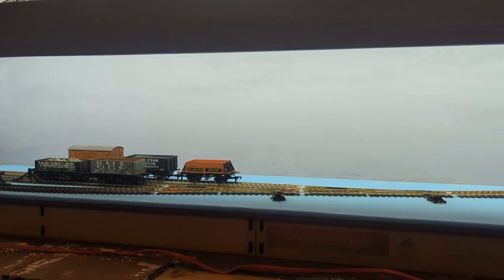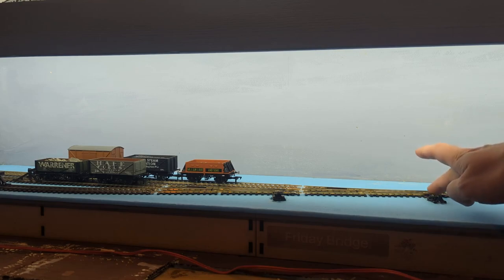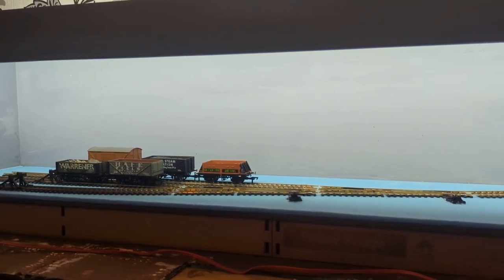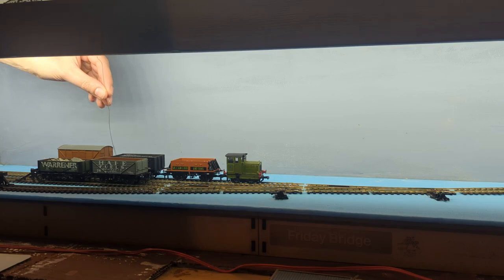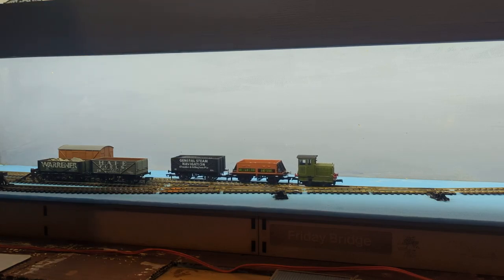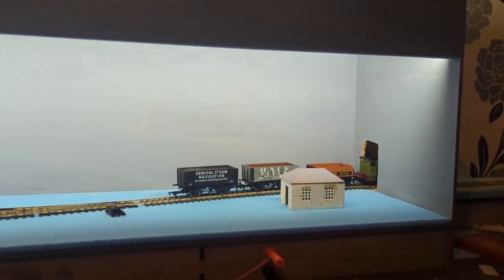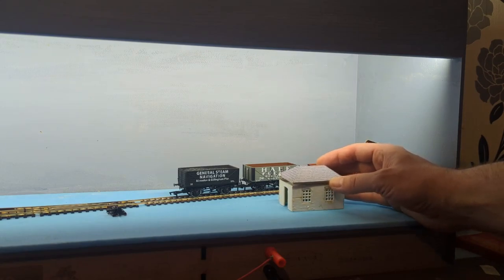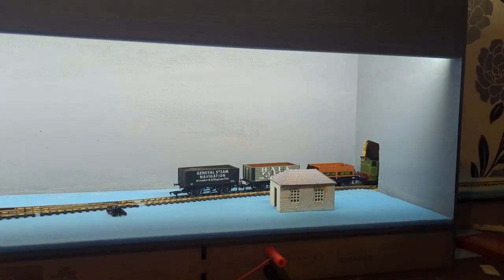Model Railway Series - Driving The Inglenook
Hi folks, so thanks to a poorly daughter, (suffering with the heat and her asthma, there is still no Transport fever 2 yet. It is coming though, so hopefully you enjoy this in the meantime.